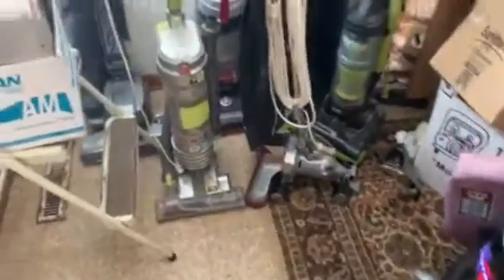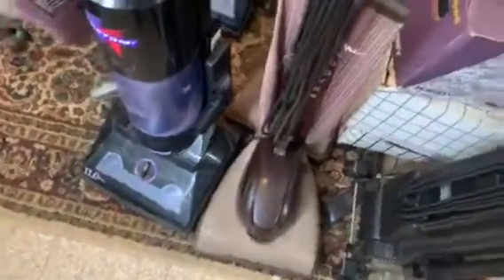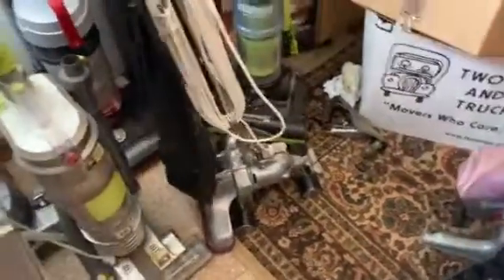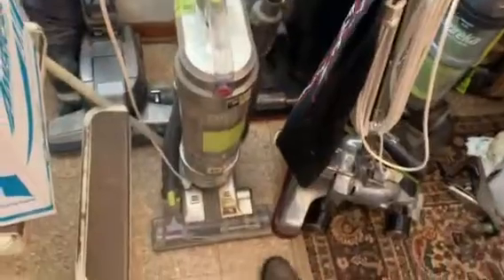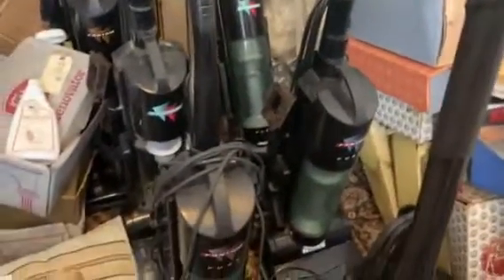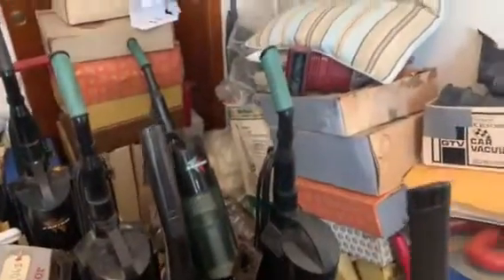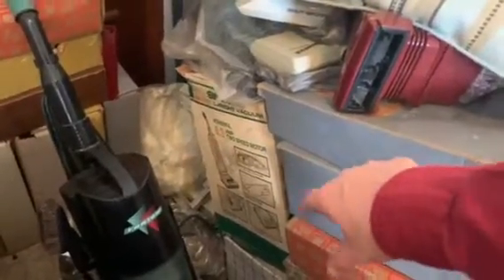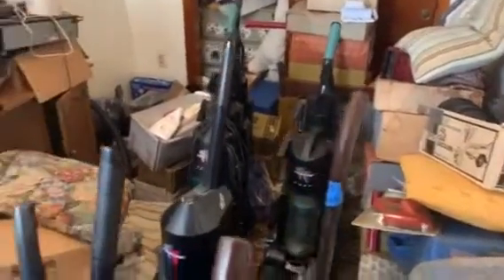Some vacuums that need update videos